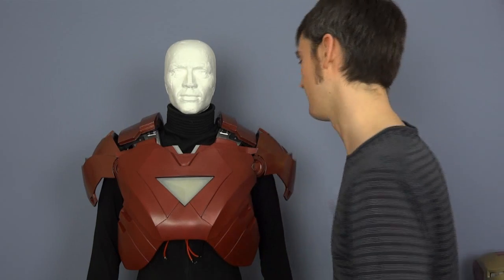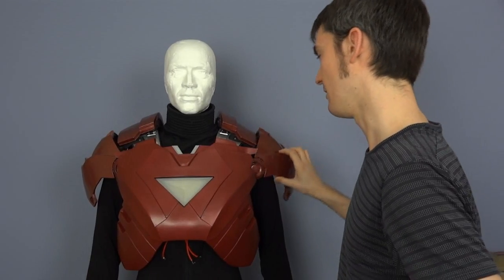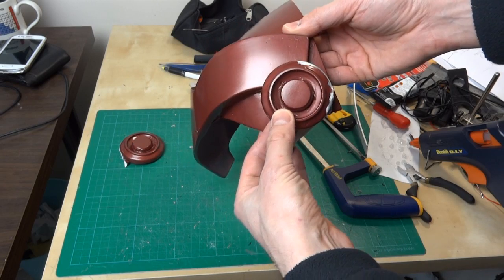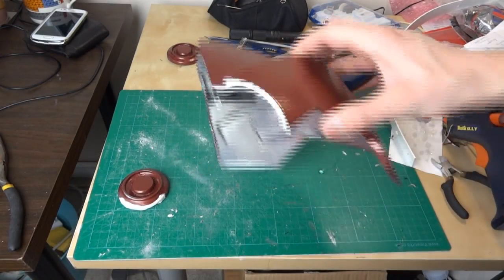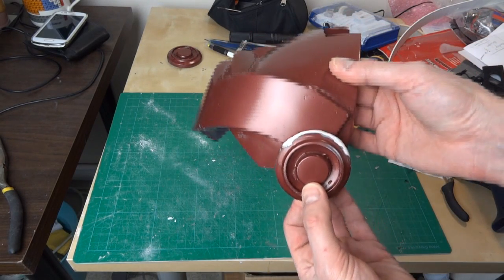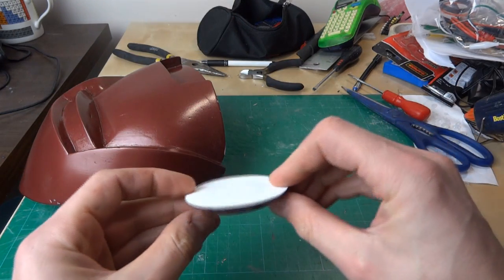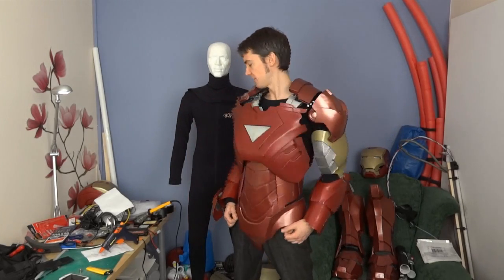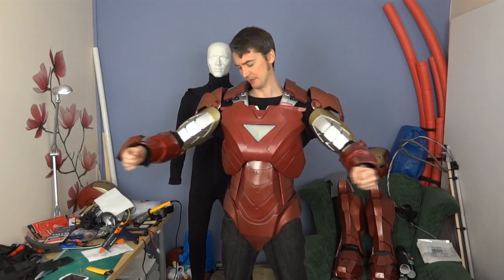Iron Man Power Suit #51 | Adjustments | James Bruton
Just a short video about adjusting the shoulder bells for my Iron Man Cosplay.

① GENIUS

② XROBOTS